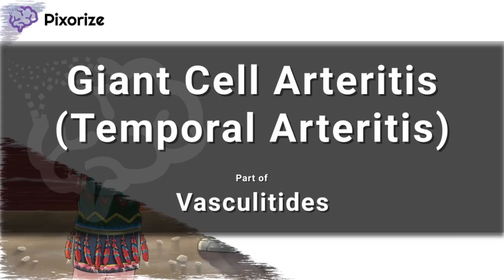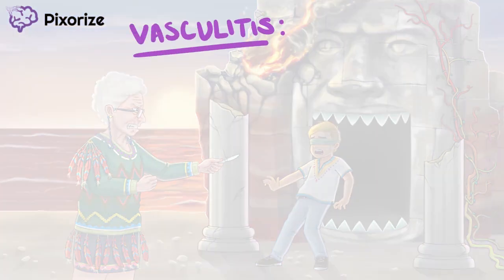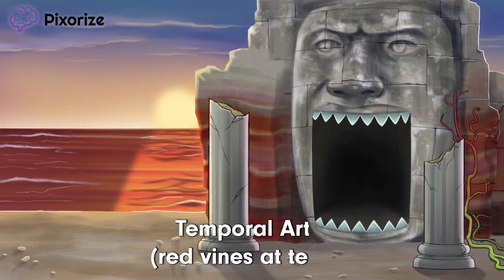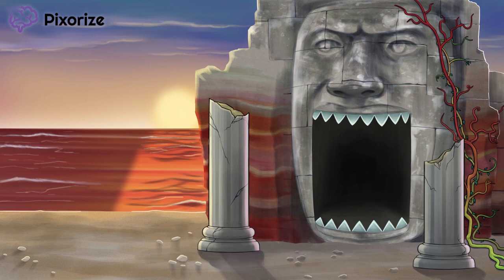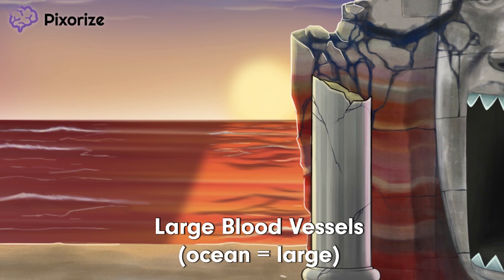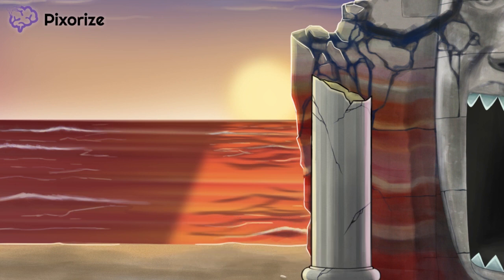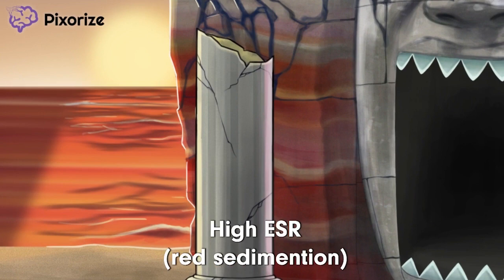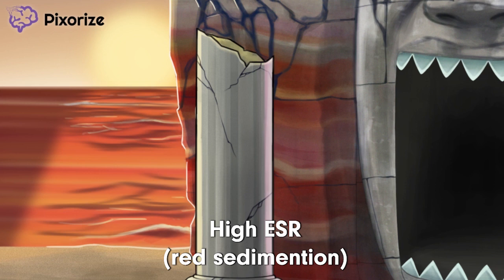JOIN For Full set@MedicalUSMLEVIDEOS 1 Giant Cell Temporal Arteritis